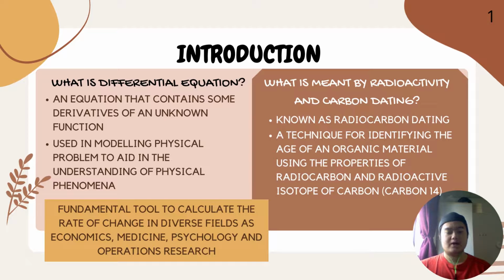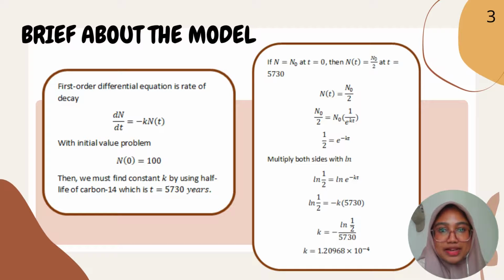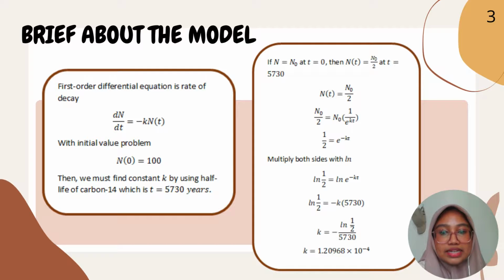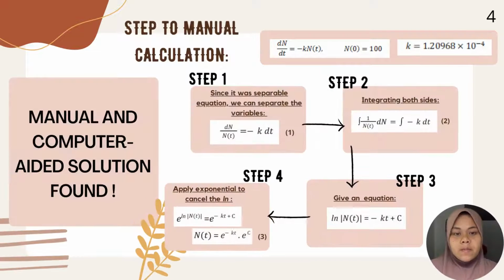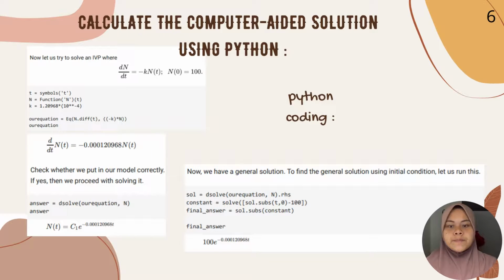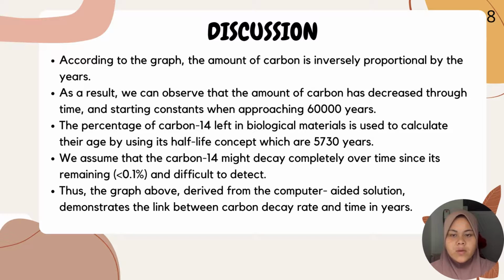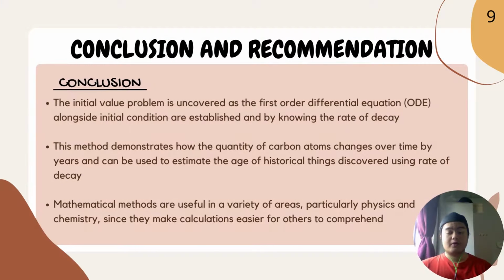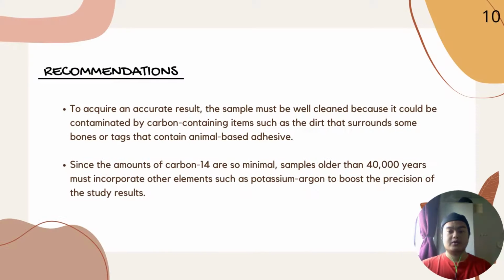Radioactivity & Carbon Dating